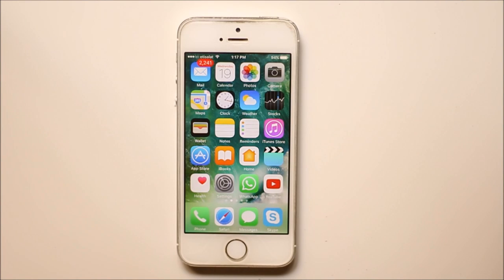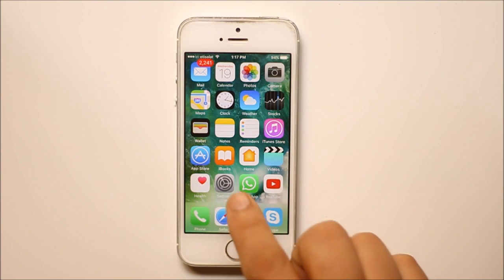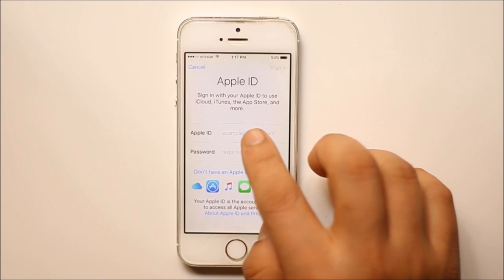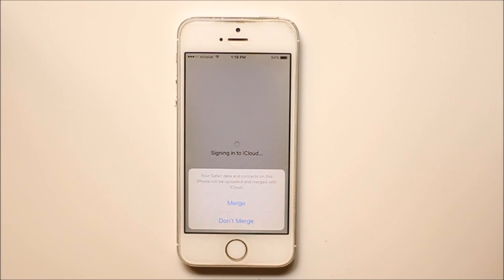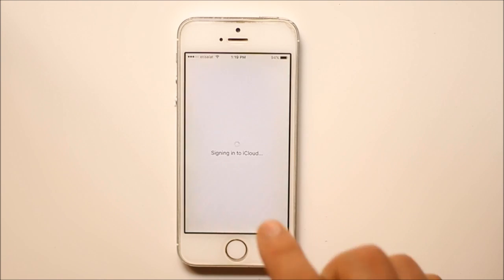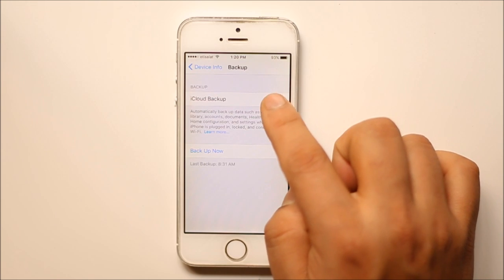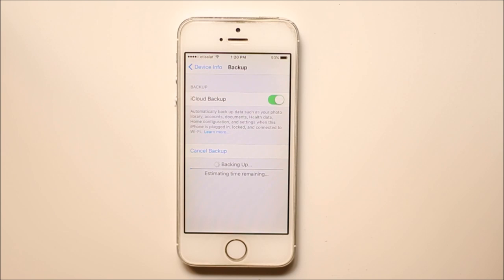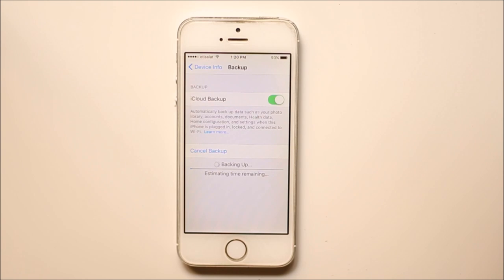How to backup iPhone to iCloud (from iPhone 6/6s/7/7s)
Go to "Settings" here. Then tap "here". Now you need to enter apple id and password. Once you enter the apple id and password, select "sign in". Now you can see that the device is signing into iCloud. Now you can see there is an option here that your safari data and your contact data will be uploaded to the iCloud. So, select "merge". So, once you are logged into the iCloud, scroll down and then select this iPhone and then select "iCloud backup". Make sure that this "iCloud Backup" is enabled and then you can select "Backup Now". So, once you do that your iPhone will start to backup in the iCloud. It will take few minutes. After the process is completed your complete data of your iPhone will be backed to the iCloud.